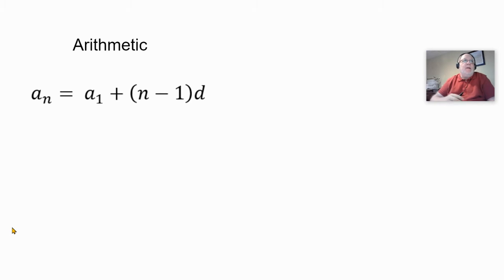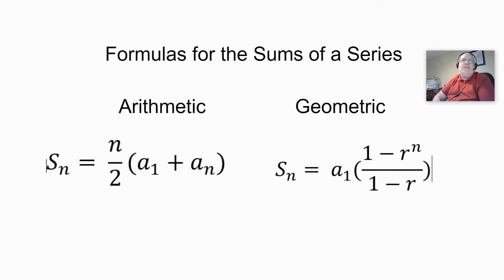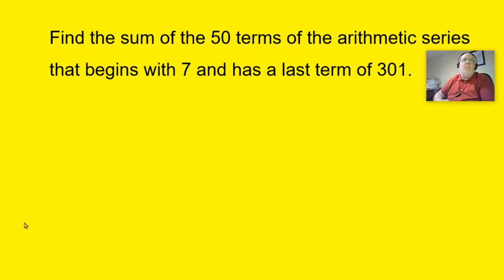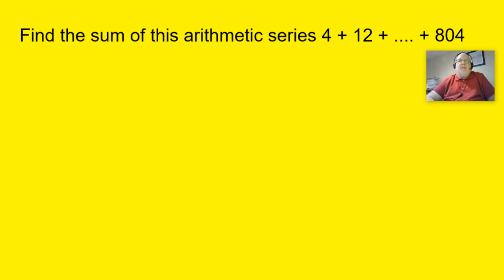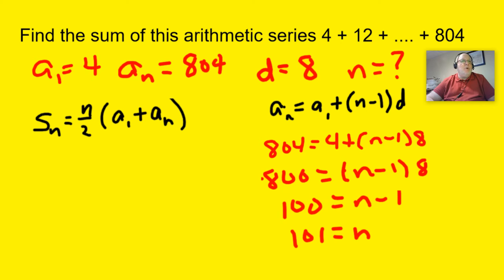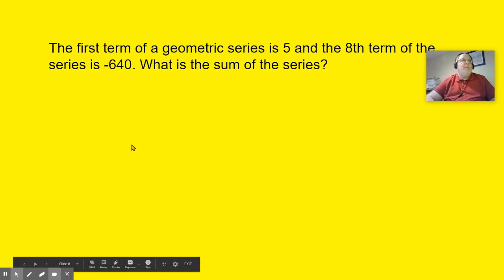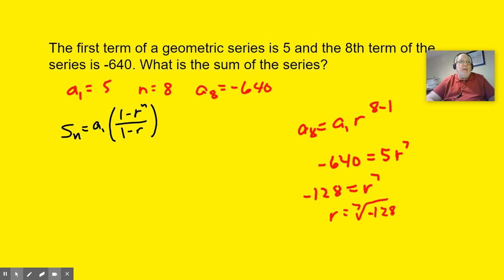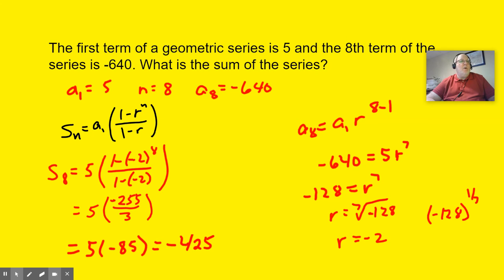More Sequences and Series